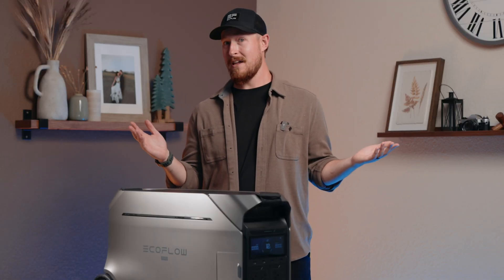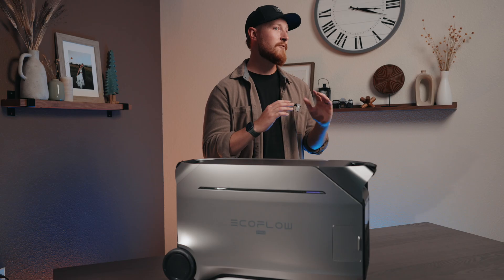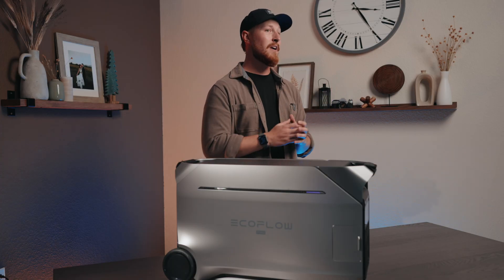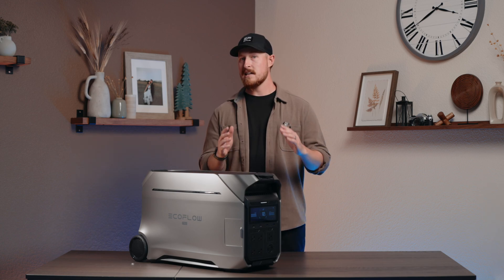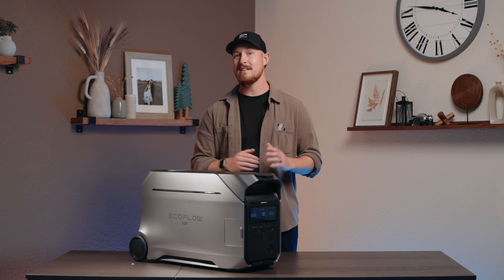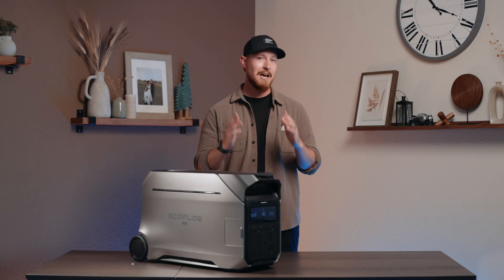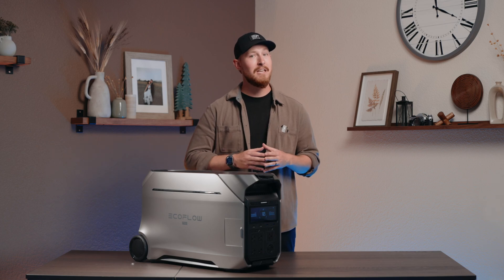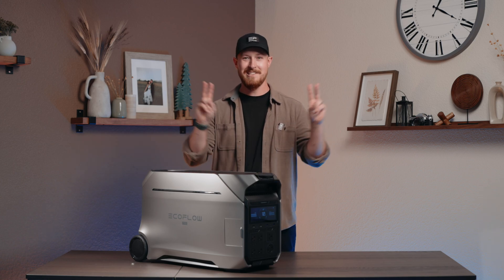Triple Threat Showdown: DELTA Pro 3 vs. Your Power Needs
Explore the versatility of the EcoFlow DELTA Pro 3, showcasing its seamless transition between 120V and 240V outputs with Split Phase, X-Boost, and X-Fusion capabilities. Whether you're charging devices or powering appliances in emergencies, the DELTA Pro 3 has you covered.

📌Timestamps
00:00 Intro
00:27 Overview of EcoFlow DELTA Pro 3 Split Phase
01:32  EcoFlow DELTA Pro 3 X-Boost Explained
01:59 Understanding EcoFlow DELTA Pro 3 X-Fusion
03:21 Practical Applications of the Features
04:18 Conclusion：Key Similarities Among These Three Features
04:42 Outro